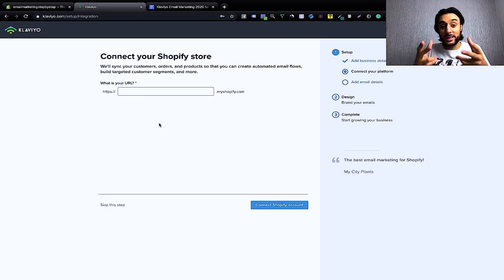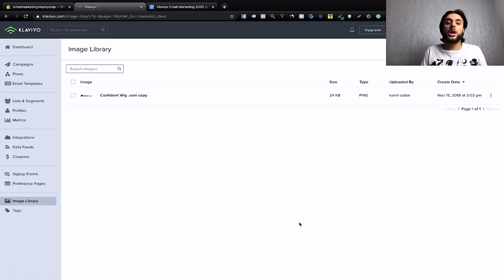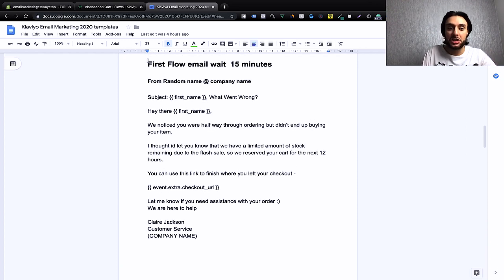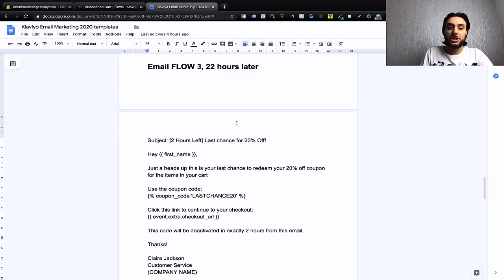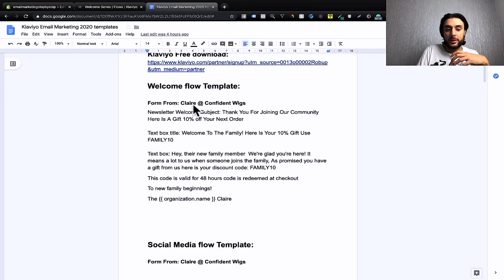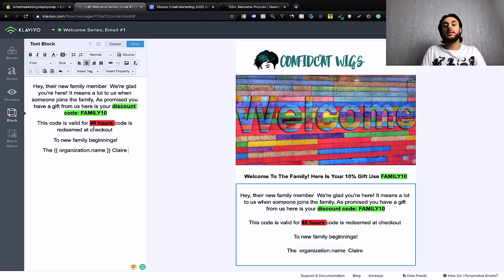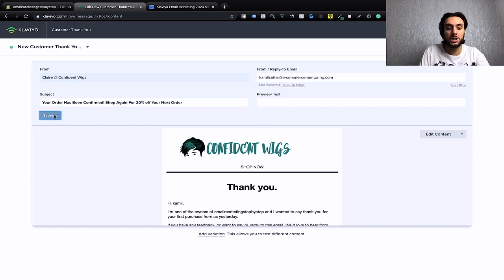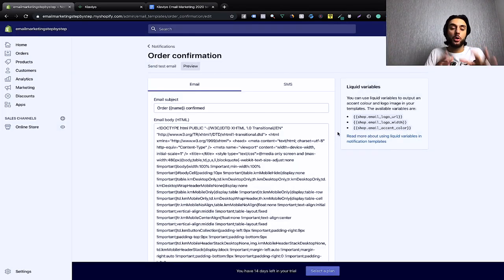📧Email Marketing Make $1000+ A Week 2020 (BLUEPRINT) | LIVE Shopify Walkthrough 2020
In todays video, I will be teaching you and showing you lIVE how to setup email marketing campaigns and automations using Klaviyo

Email marketing is a MUST in 2020 especially if you want to make FREE MONEY and look like a SOILD brand

This strategy can make you an extra $100-$5,000 a month